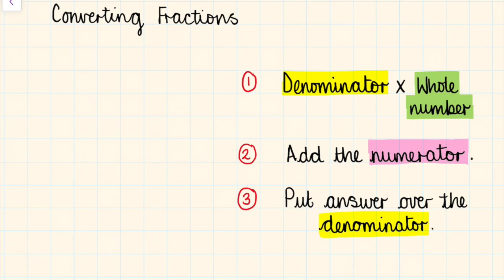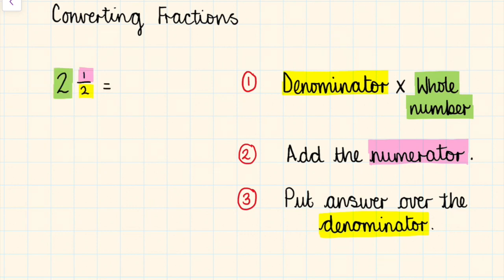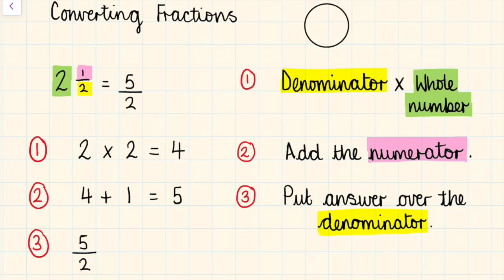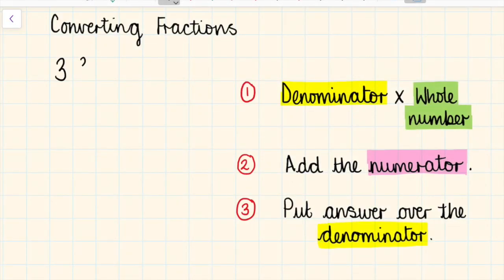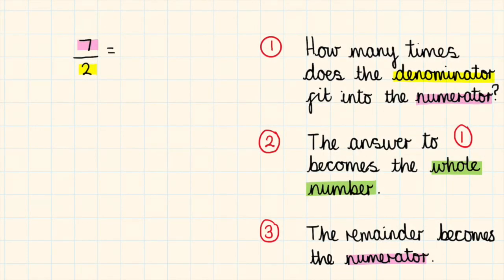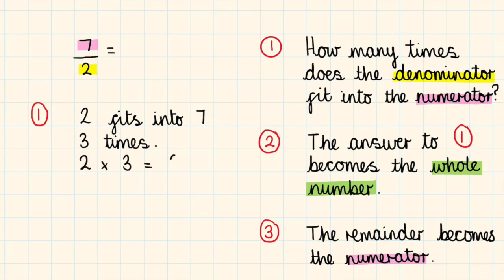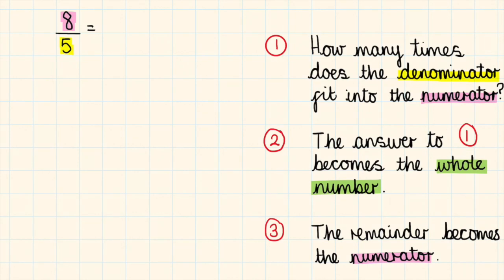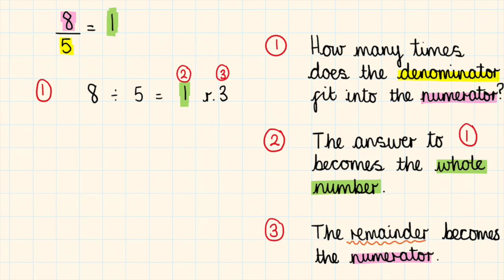Converting Fractions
This is a short tutorial on how to convert between improper fractions and mixed numbers.